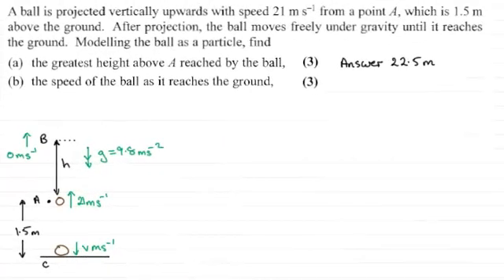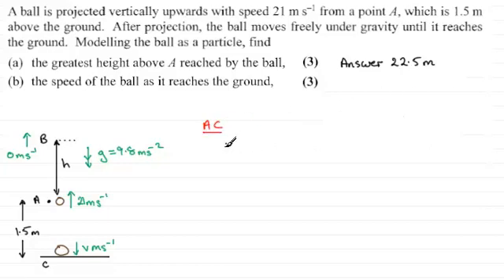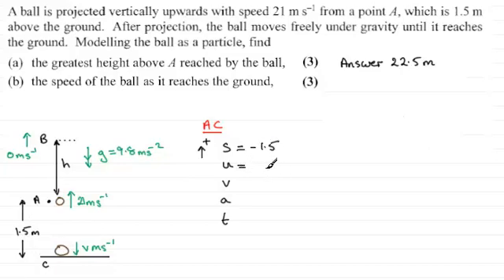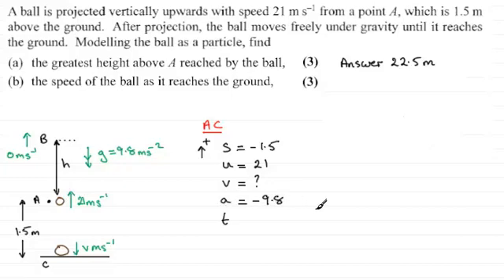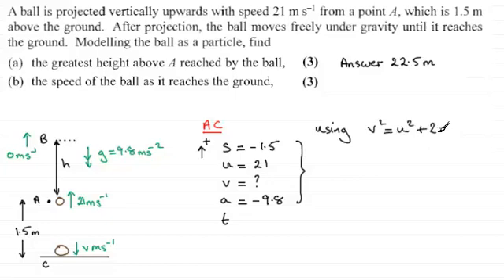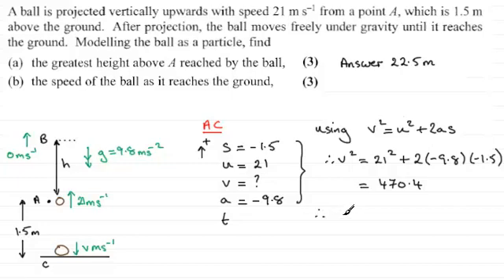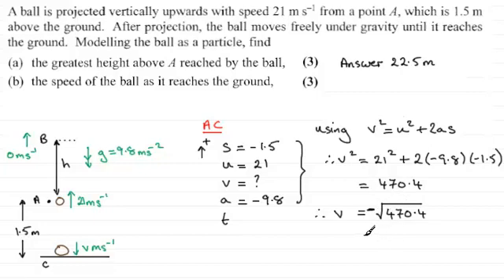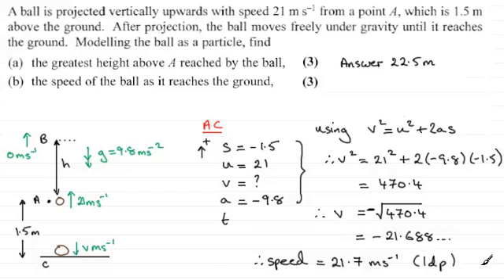Vertical motion under gravity : M1 Edexcel January 2007 Q5(b) method 2 : ExamSolutions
for the index, playlists and more maths videos on vertical motion under gravity and other maths topics.